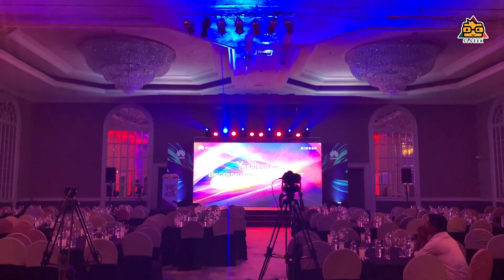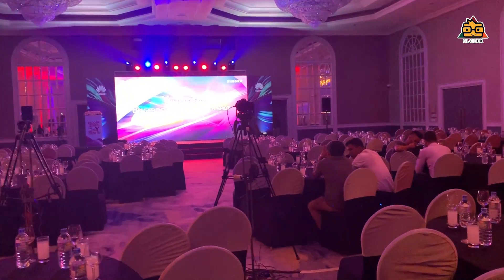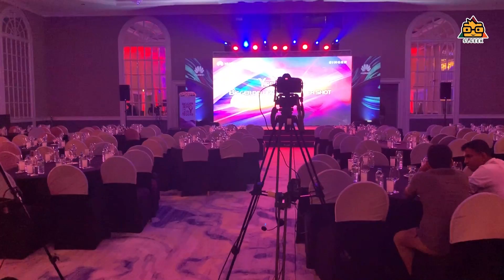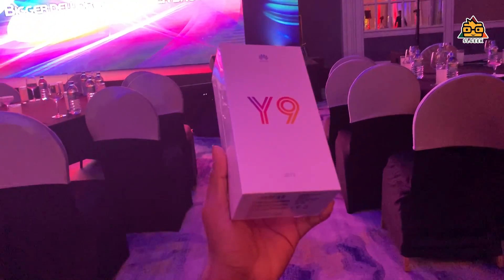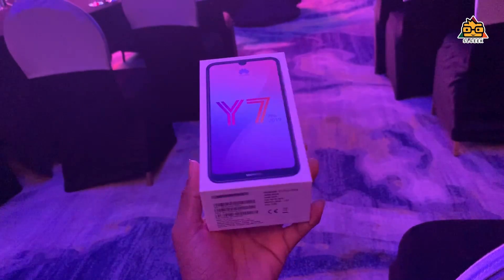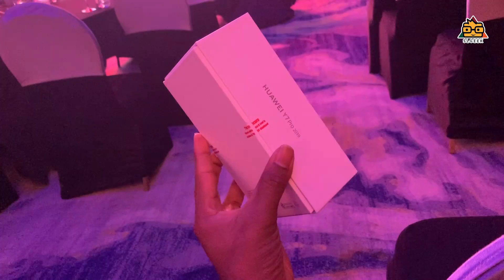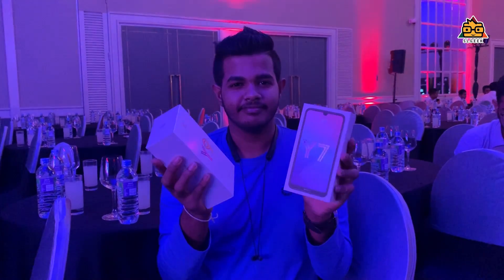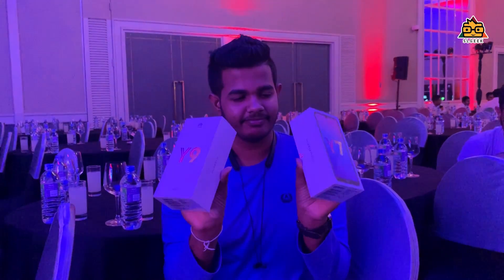Huawei Y Series 2019 - Sinhala 🇱🇰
Huawei just released their all new Huwei Y series for year 2019 . There are 4 smart phones . comparing to the last year , the design looks stunning and the display looks much better . battery life and the camera has been improved . so lets discuss all about huawei Y series in Sinhala